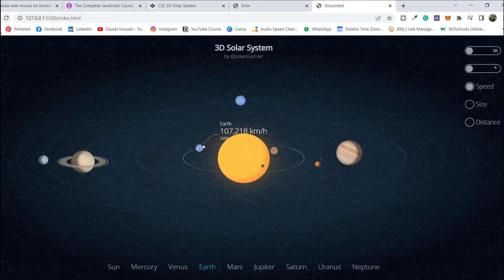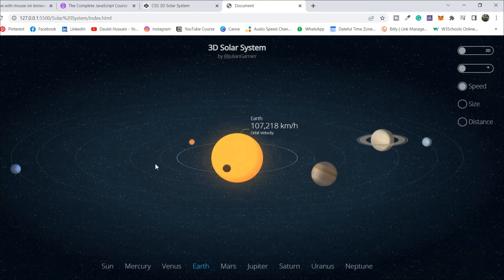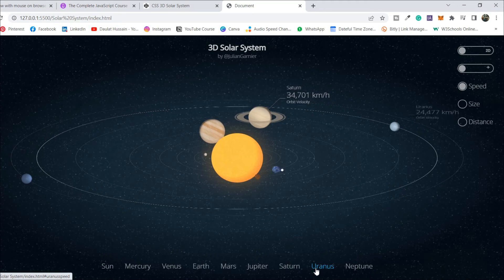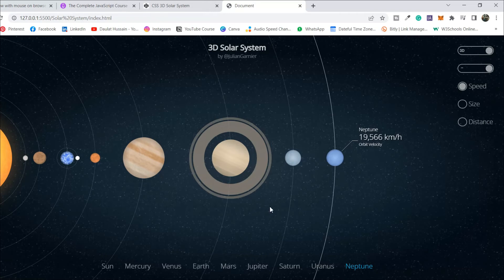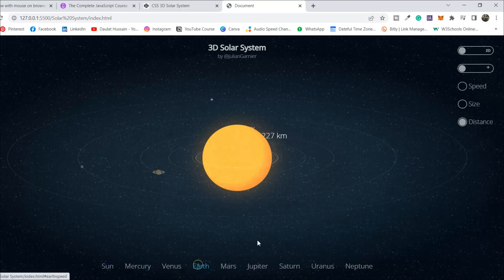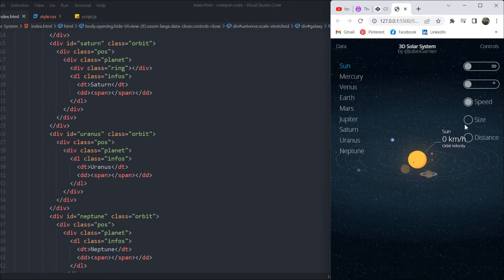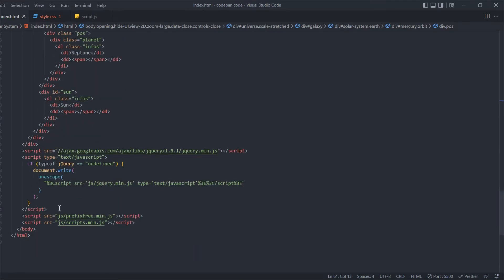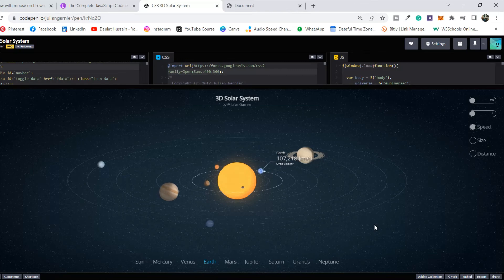Codepen Javascript Animation Tutorial | Best Codepen Projects For Learning Coding | codepen #1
One of the best codepen javascript for learning to code for beginners.

Complete overview of Codepen open-source code project & tutorial where you will learn everything about Codepen and unique code per javascript project.

Codepen Javascript Animation Tutorial | Best Codepen Projects For Learning Coding

PLayList Course

Workout Video: